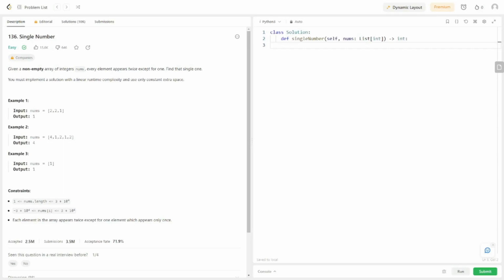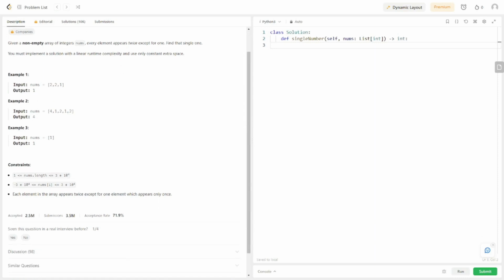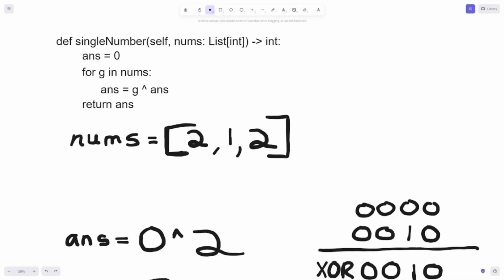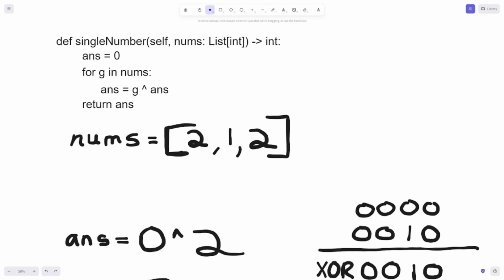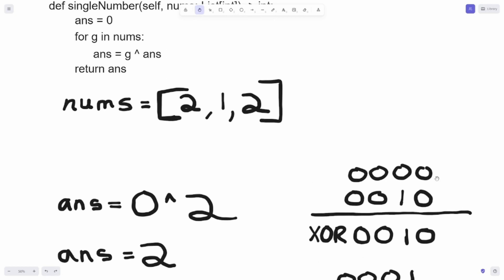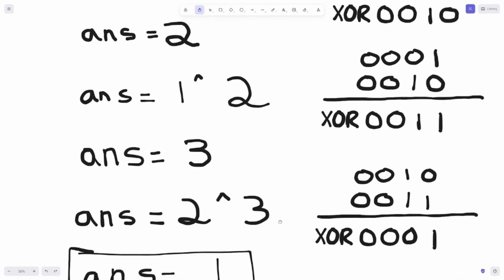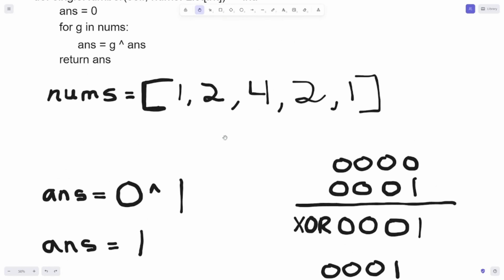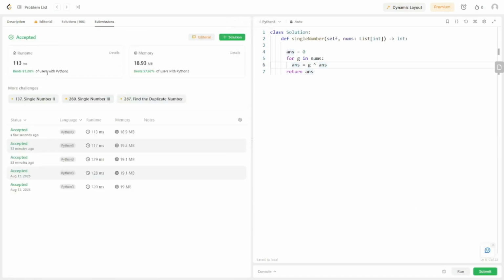Amazon Interview Question - Single Number- Leetcode 136- Python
In this video, viewers dive into an Amazon interview question centered around the Leetcode problem 136, "Single Number," using Python as the programming language. The video navigates through the problem-solving process, offering an insightful breakdown of the algorithm and strategic Python coding techniques. Exploring this specific Leetcode challenge from an Amazon interview perspective, the tutorial aims to equip viewers with a comprehensive understanding of how to tackle similar problems efficiently and effectively, providing valuable insights into both the algorithmic thinking required and Python implementation strategies.